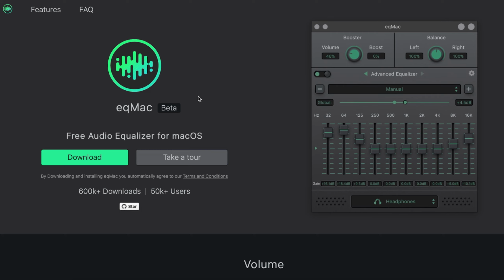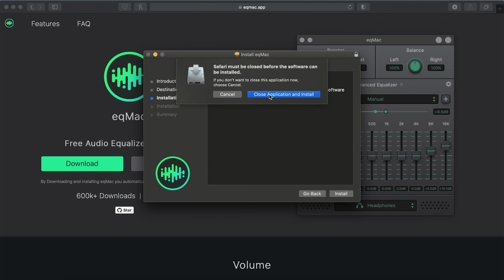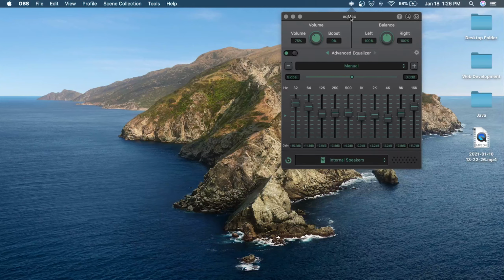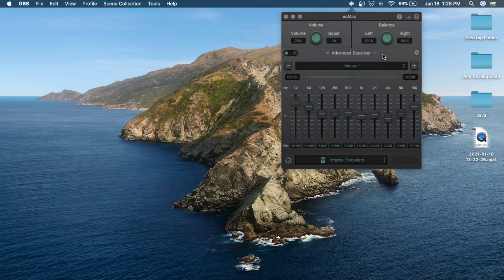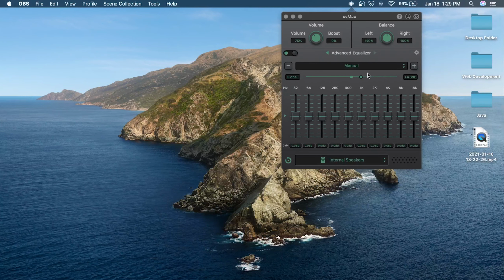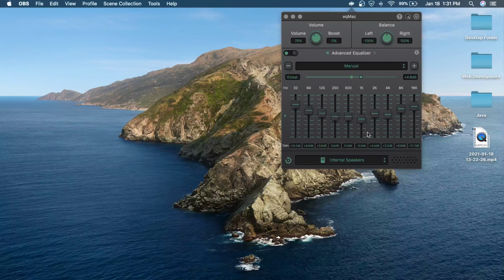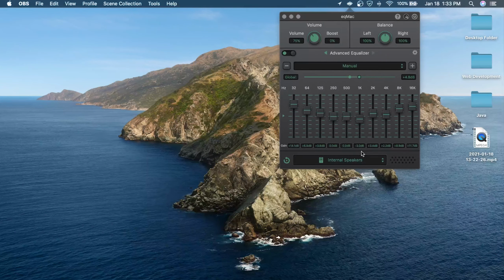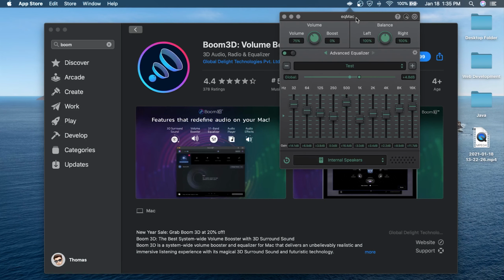Best FREE Equalizer for Mac (2021, Big Sur Compatible)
eqMac is one of the best FREE equalizers currently available for macOS (also works on Big Sur). This video demonstrates how to install and use the system-wide equalizer. Please keep in mind, this software is in its Beta stage of development and subject to change.

eqMac not working for you and you want to fully uninstall it? Check the FAQ on their website for the Terminal command.

Credits:
Outtro Music by Not The King

Image(s) by vancarlosfr from Pixabay